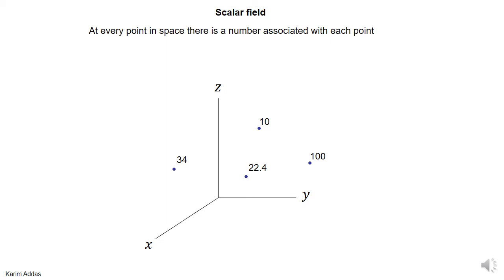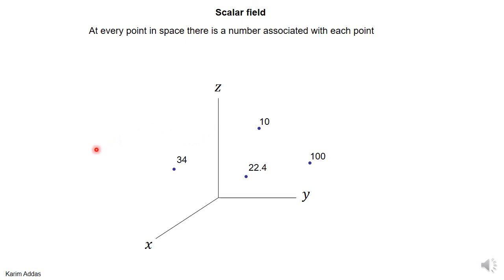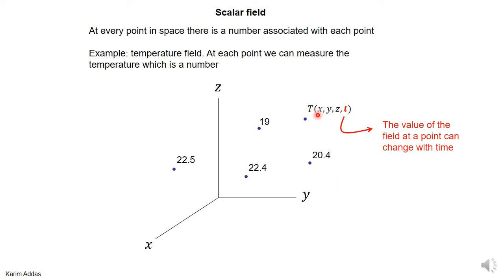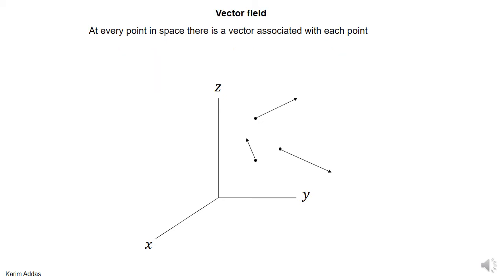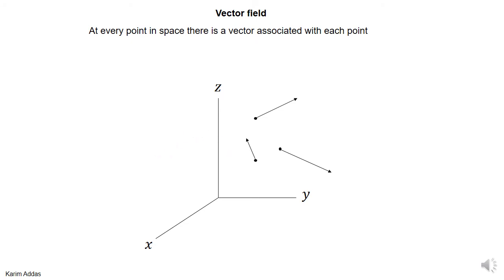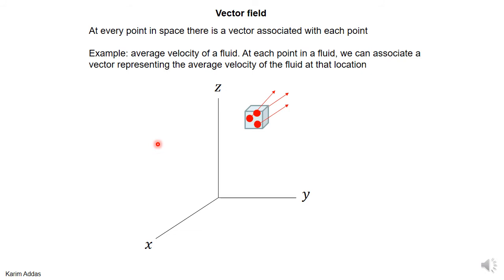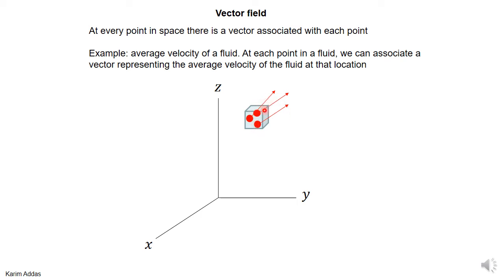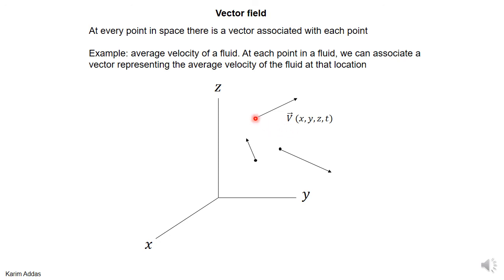1#1 concept of field core pptx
concept of a scalar and vector field